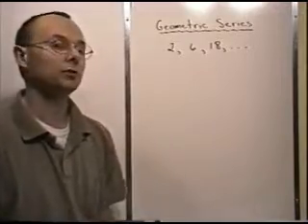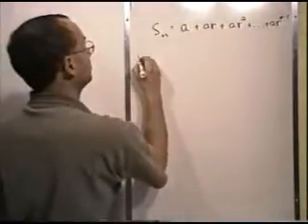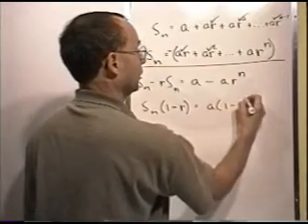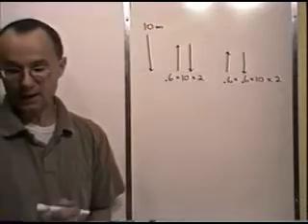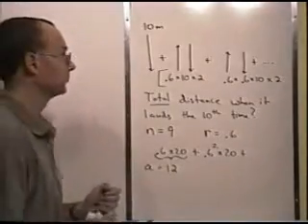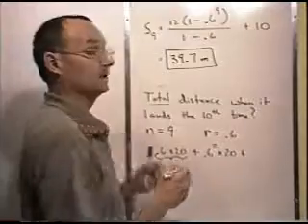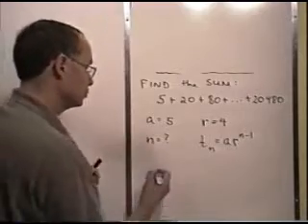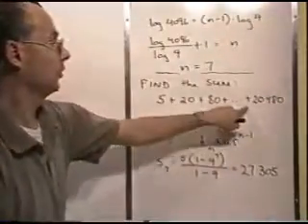BCLN - PCM12 - Geometric Series